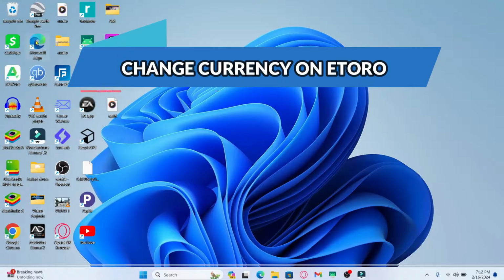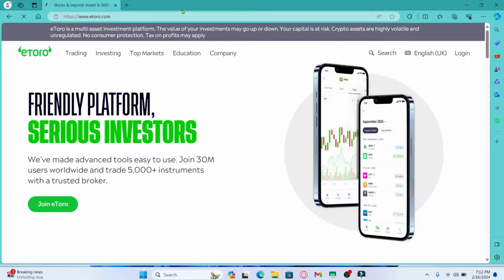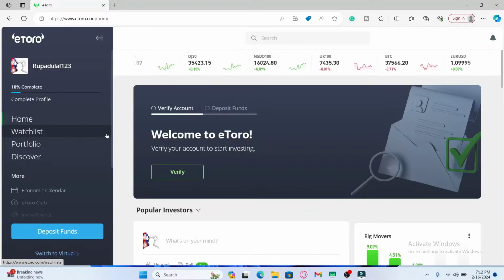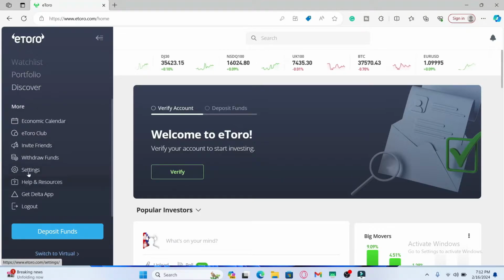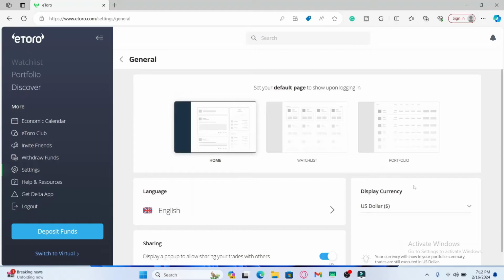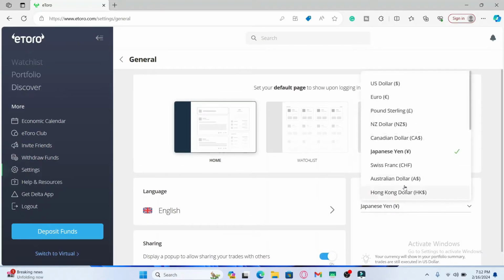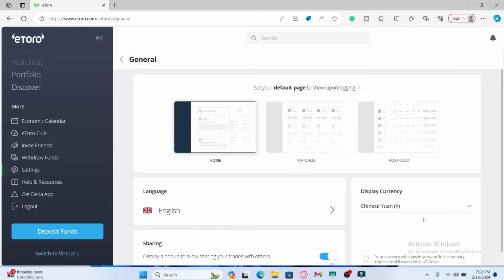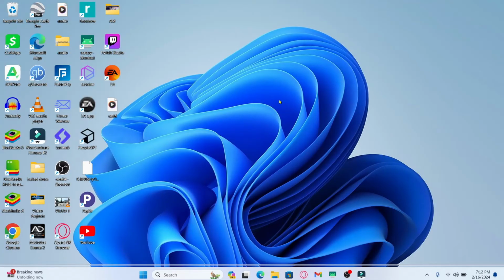How to Change Currency on eToro 2024?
Welcome to our eToro tutorial series! Today, we're diving into the essential skill of changing your currency settings on the eToro platform. Whether you're a global trader or just prefer to see your account balances in a specific currency, adjusting your currency settings is key to personalizing your eToro experience. In this video, we'll guide you through the straightforward process, ensuring you're equipped to manage your currencies effortlessly.